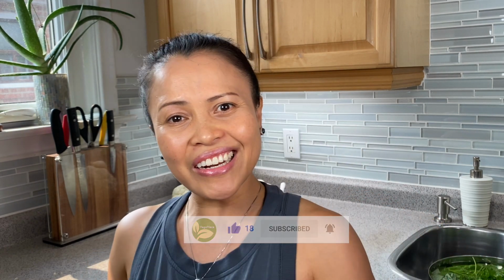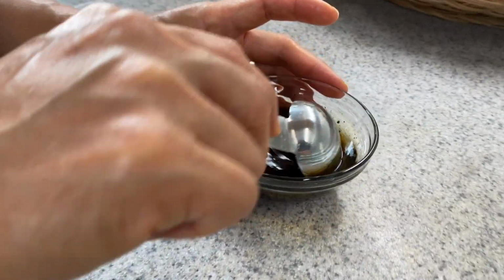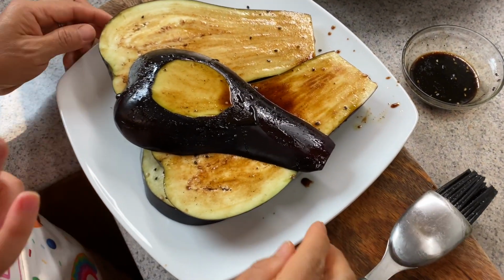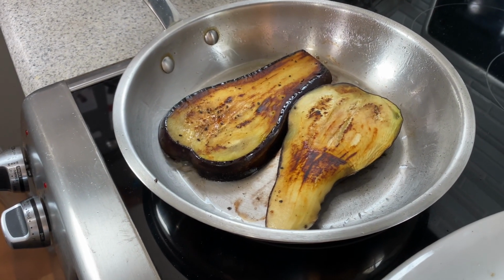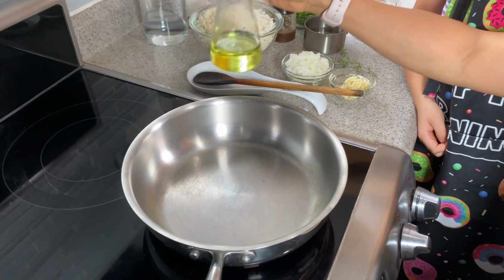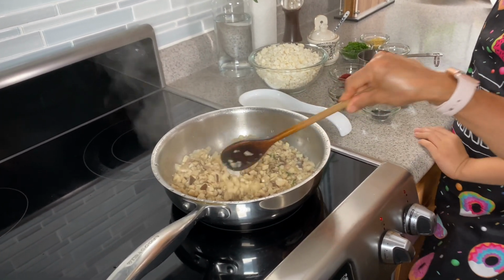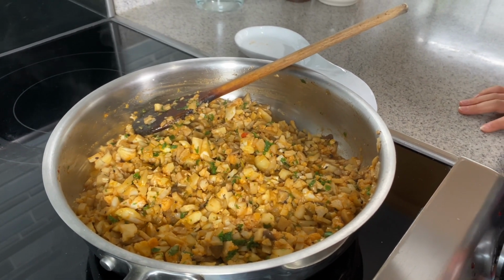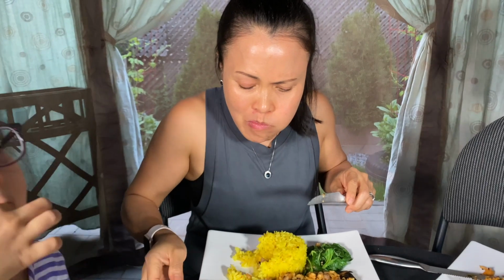Eggplant steak recipe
Nutritional Yeast:
US:

Chapters
0:00 Intro
0:33 Preparing the eggplant
4:44 Getting The Topping Ready
8:58 Plating
9:49 Tasting
10:48 Tagalog time

Music